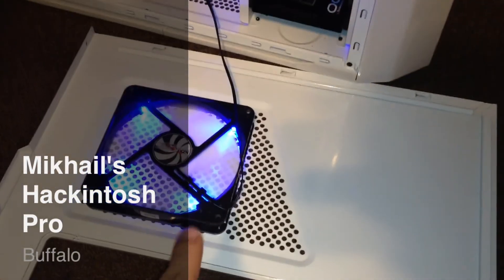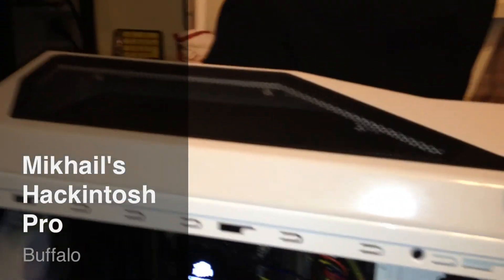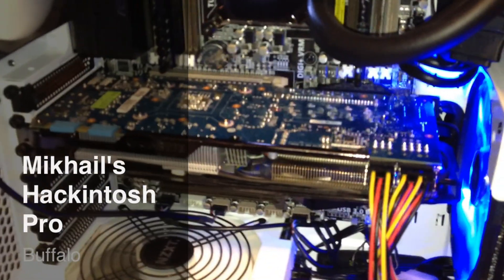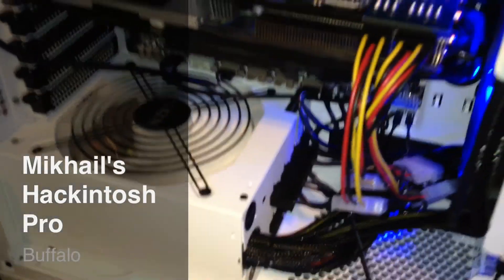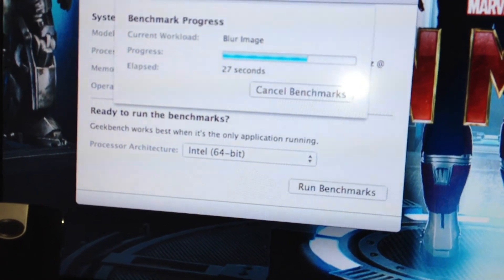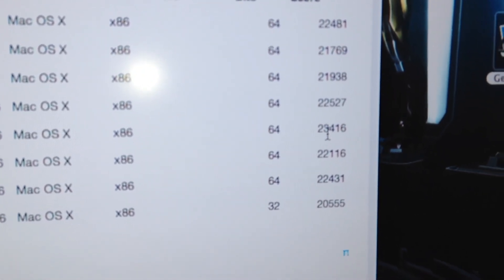Hackintosh Pro Overview 2013 (MUST SEE!!!!!) VIDEO EDITING BEAST!!!!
NZXT Phantom 410 Mid Tower Case
Asus Sabertooth X79 Motherboard
i7-3930k 6 Core Processor
Gigabyte Nvidia GeForce GTX 670 Graphics Card
128GB OCZ Vertex 4 SSD
16GB Corsair Vengeance Ram
NZXT 1000w Hale90 Power Supply